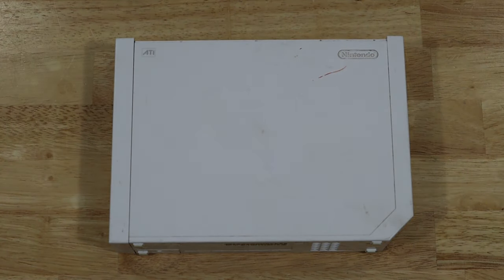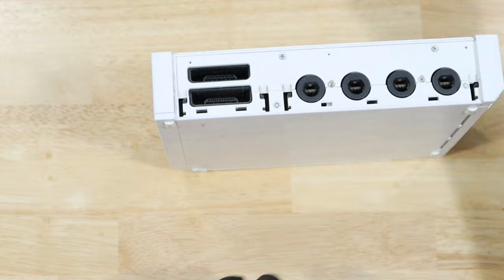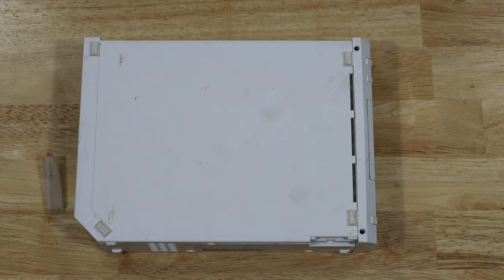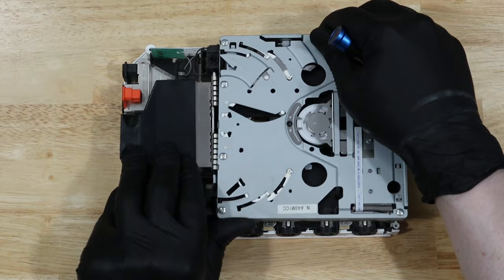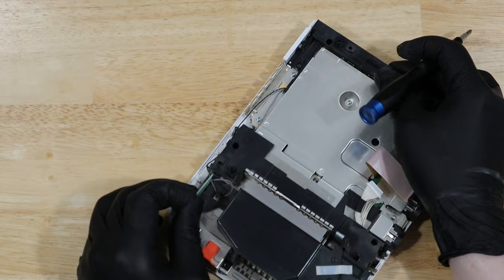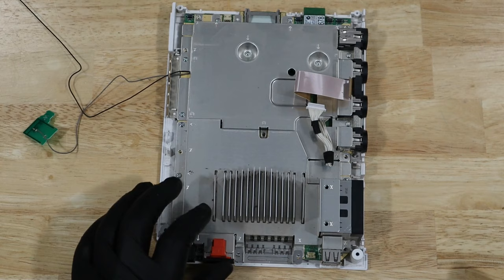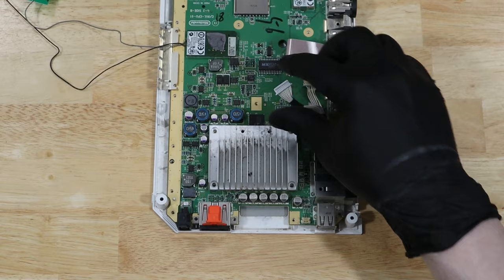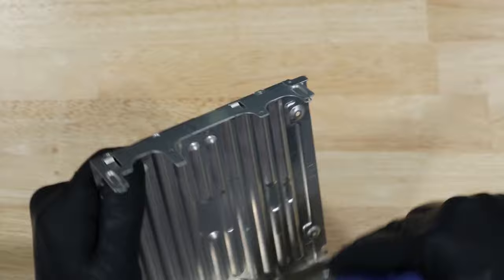Tearing Down & Cleaning the Nintendo Wii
In this video, we're going to completely disassemble this Nintendo Wii and give it a good clean on the inside. This Wii is covered in dust and scuff marks and is in general pretty dirty.

I picked up this Wii in a lot of "broken" consoles. This Wii works just fine, but from what I can tell it was just not in a good enough state to sell. Let's fix that and clean it up.